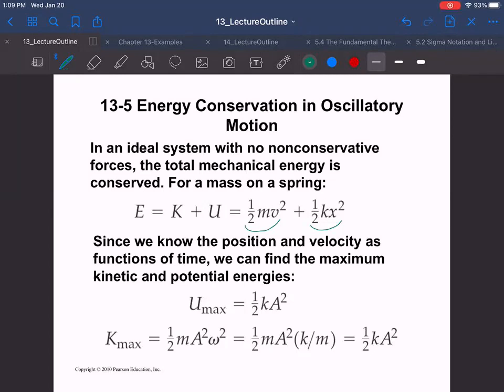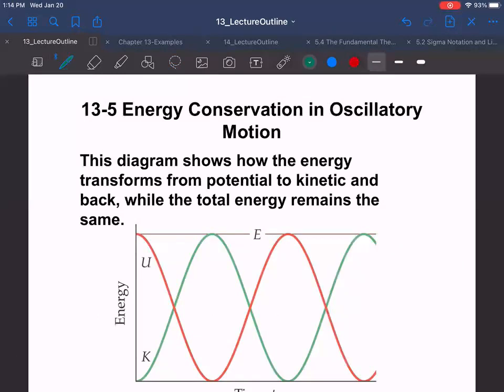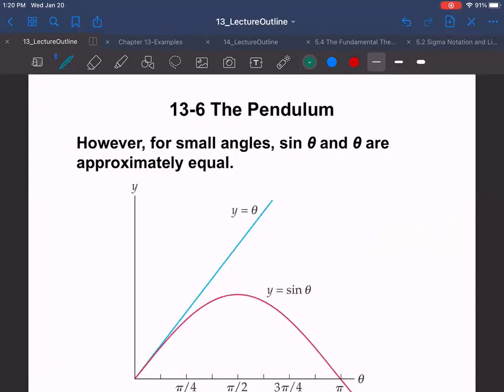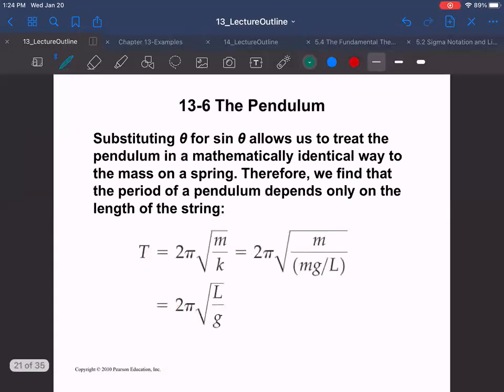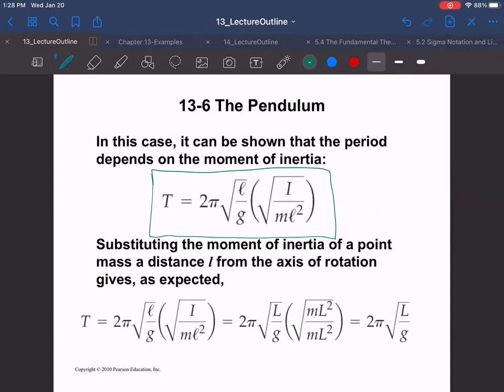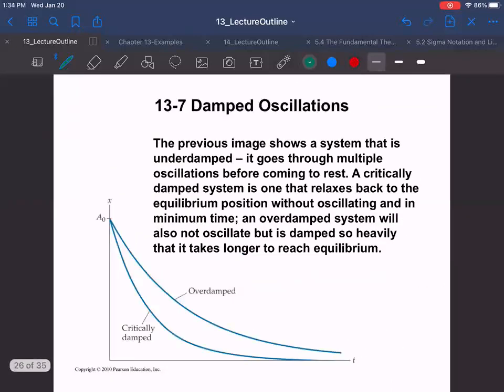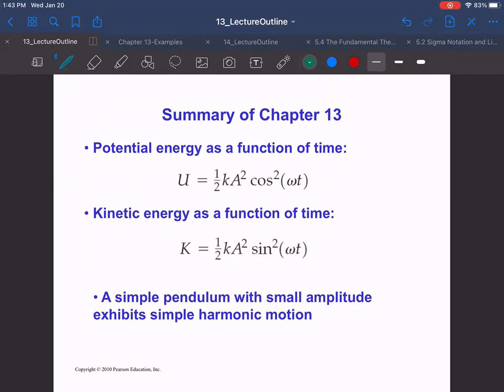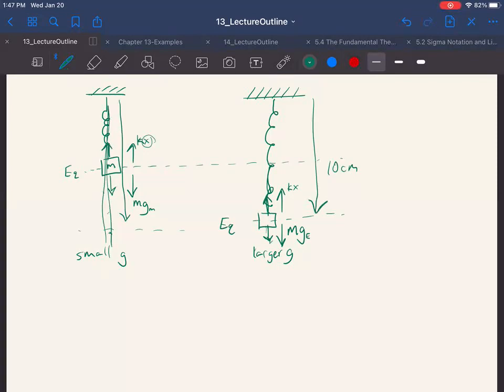Physics Lecture 1.20.21 Chpt 13